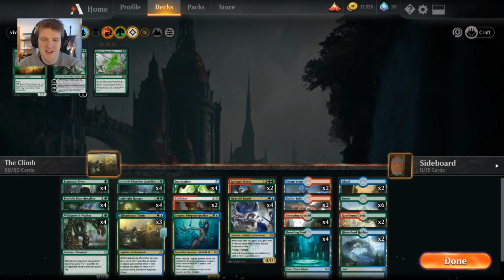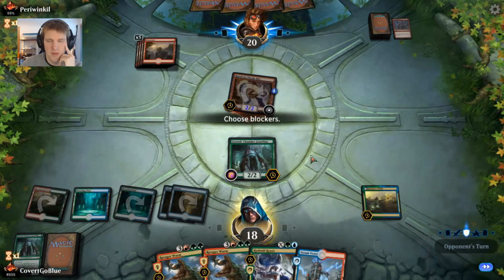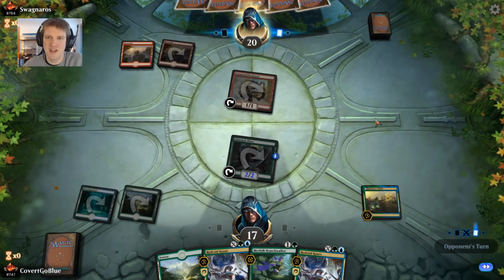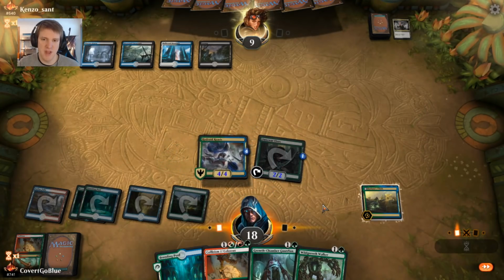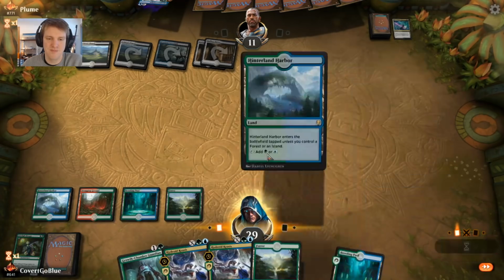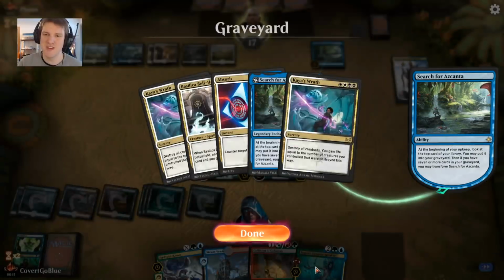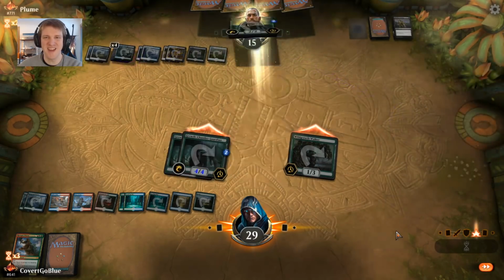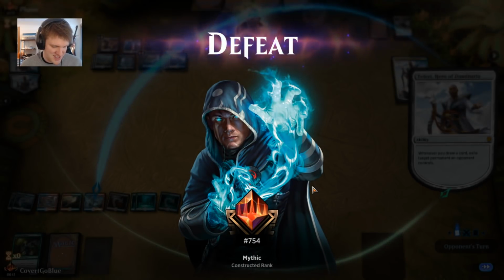Twitch Rivals Runner Up Temur Climb Midrange - MTG Arena Gameplay